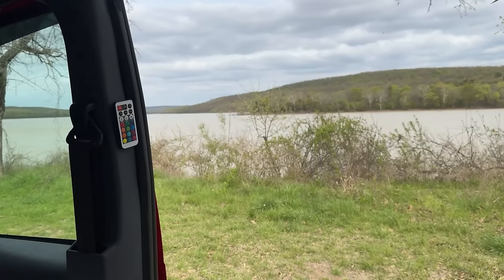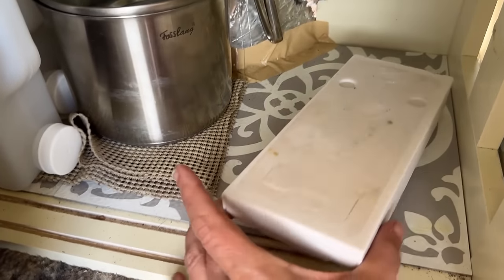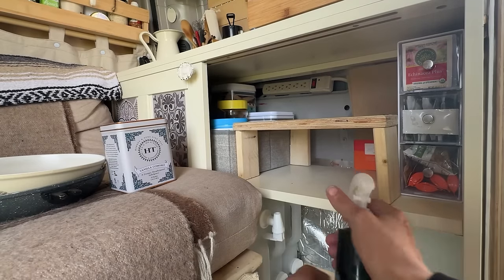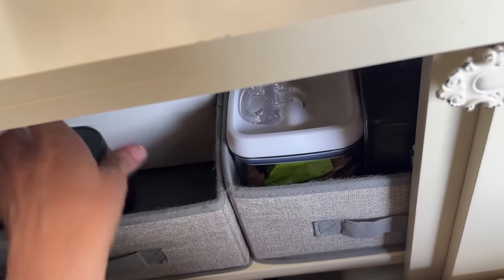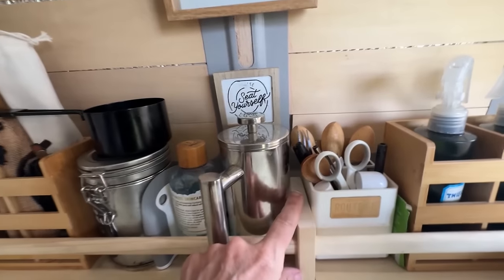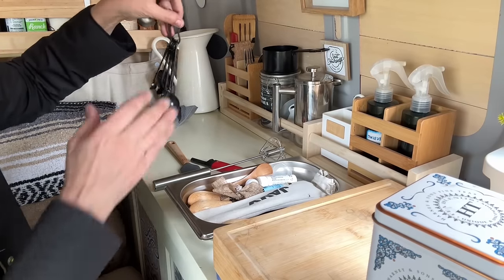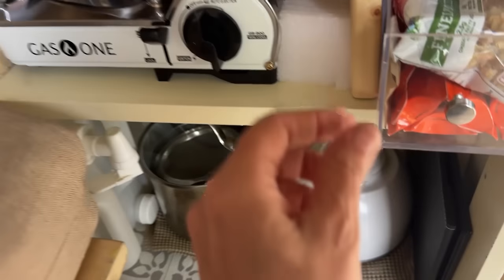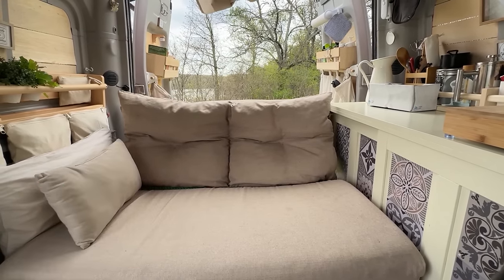Van Life | Cleaning Therapy Day!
Do you think my van is dirty or just need some cleaning therapy? You'll get a great dose of that here! I'll be deep cleaning my cabinet storage area and going through stuff that needs to be organized. Hope to see you next Saturday!

Featured Items:
Mini Vacuum
Pet Hair Cleaner
Push Whisk/Blender
Justin's Packets
Chia Smash Packets
Bamboo Cutting Board with Drawer
Folding Knife

MAIN LIVING AREA
Portable Wooden Camp Stove
Dog Pee Pad
Canvas Zip Bags
Hammock Chair
Area Rug Pad
Area Rug
Wood Table Slide
Wood Peel/Stick Cabinet Paper
Floor Tiles Peel/Stick (Grey Medina)
Sound Deadening Foil
Noico Finishing Tape (sound deadening installation)

KITCHEN
Compost Bin (I use for trash)
Plastic Pantry 3 Drawers
White Whistling Tea Kettle
Insulated Cooler
Filterless Pour Over Coffee Dripper
Sticky Gel Pads
Muyrico 10-inch Frying Pan
Faucet Pump
Portable Butane Stove
Yaheetech Cabinet with Sliding Door
Cutting Board with Sliding Tray
Bamboo Utensils
Hidden Desk Drawer (Small)
Hidden Desk Drawer (Medium)
Green Elephant Portable Composting Bags
Compostable Bags
Extension Table Leg: https (24-29 in)://amzn.to/3LQqgIj
RV Table Mount Brackets
Flexible Cutting Boards
Atepa Bamboo Table
Green Spray Bottles for washing solution
Hudson 5L water storage containers
Bril UV-C Toothbrush Sterilizer/Holder
Bamboo Toothbrush with Replaceable Brush Head

BEDROOM AREA
Tatami Mattress
QLLY Adjustable Legs
Foldable Shelf Bracket
Mini Candle Chandelier
Bedside Caddy Organizer (Beige)
Long Johns

OUTDOOR GEAR
Pee Clothes
Water Drop Straws
Yescom Awning
Universal Roof Rack
Surco Universal Van Ladder
Solar flashlight
Aootek Solar Motion Sensor Light
Lunatec Spray Bottle
Runnzer Pop Up Tent
Posh Creations Lounge Chair

CAB AREA
Adjustable Floor Chair
Umbrella Sun Shade Cover
SunStop Side Visors
12 v. Defroster/Heater
Back up camera

00:00 Introduction
00:41 Area Rugs and Carpet
02:08 Under Cabinet Area
09:58 Shelf Above Cabinet
16:09 Sofa Bed and Blankets